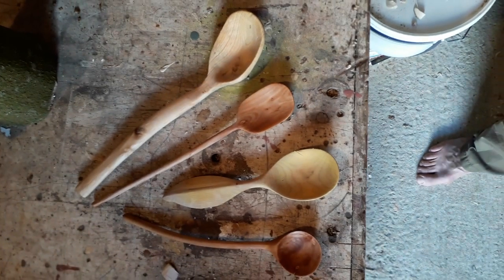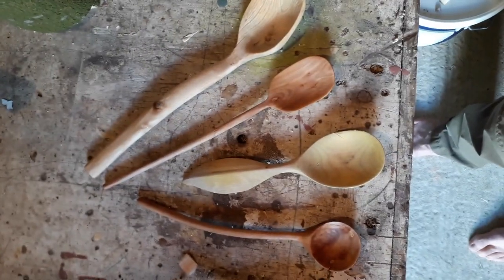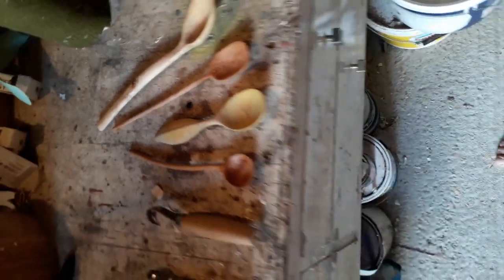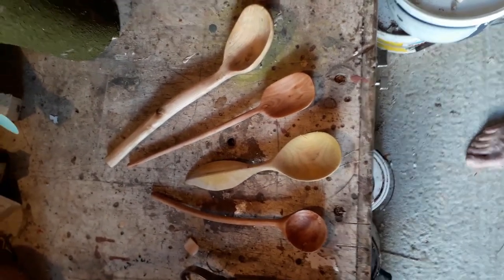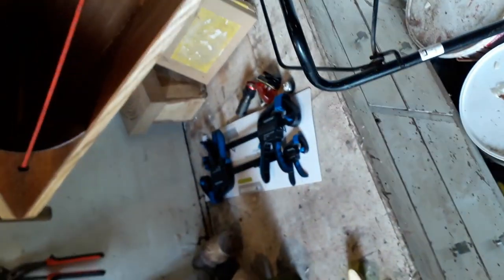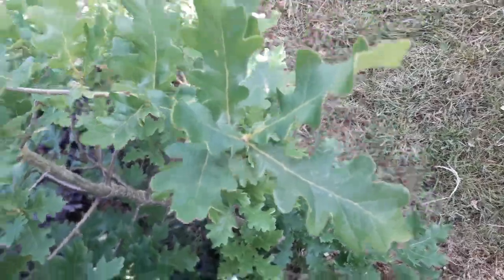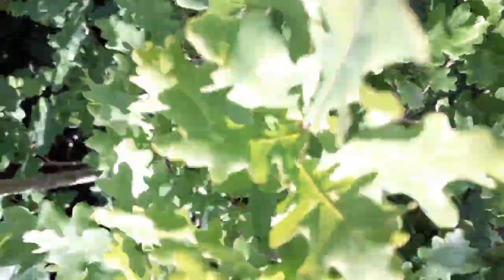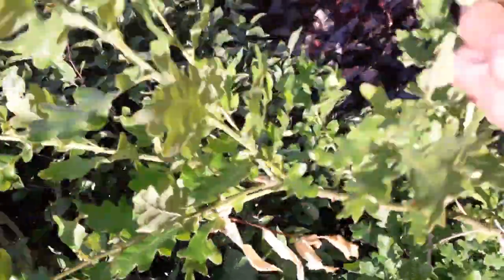Coppice Products II and English Oak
Mr Sweeney talks about more coppice products and introduces an oak tree.